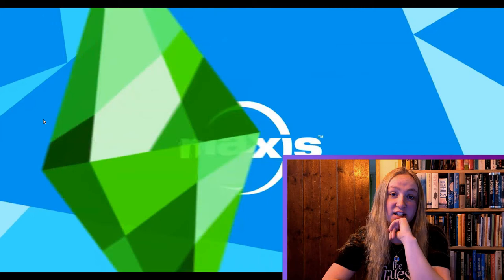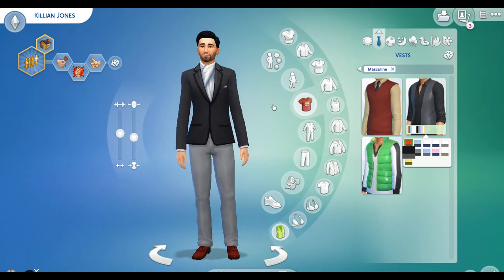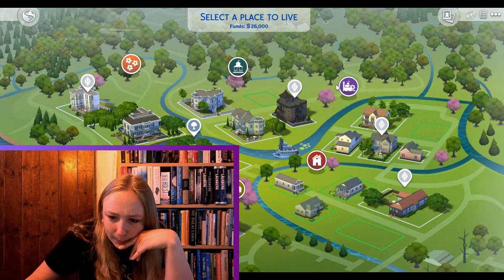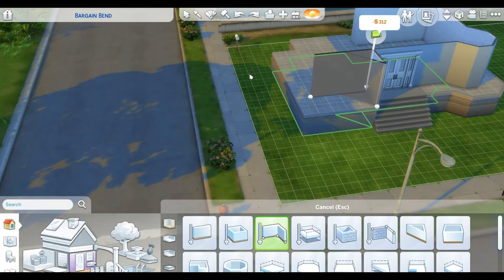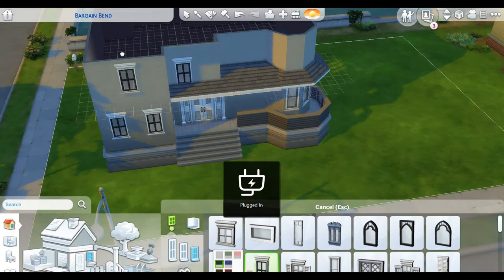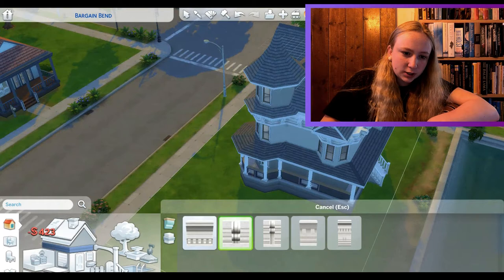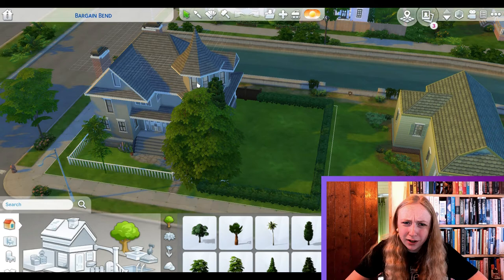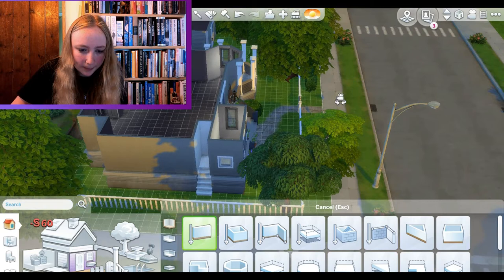Sims 4 - Building Emma Swan's house (Swan-Jones house) | Once Upon A Time - Part 1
In this video I attempt to build the Swan-Jones house in Sims 4! I have very little experience playing Sims, so this was a learning process, but I did learn a lot while building this house!